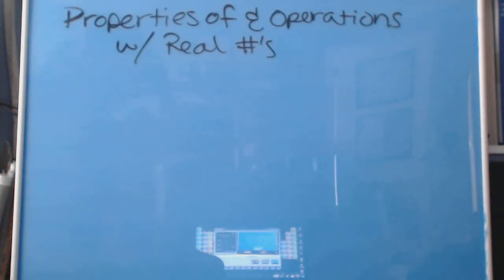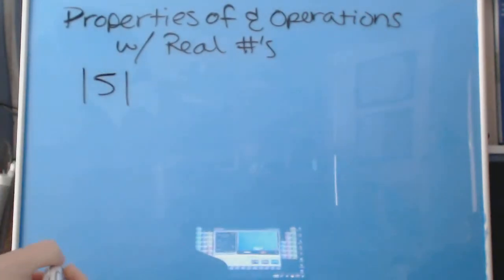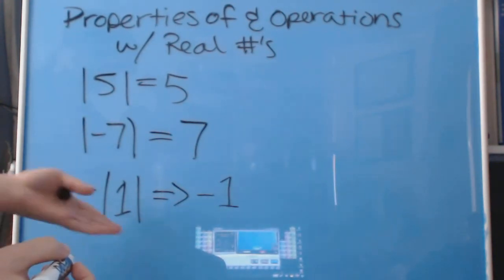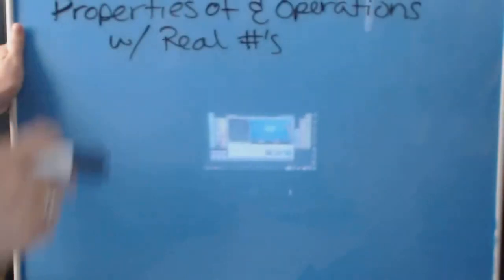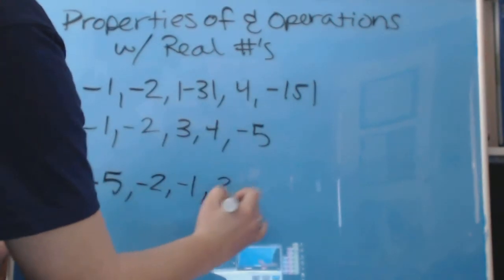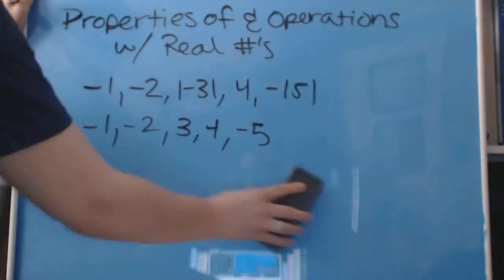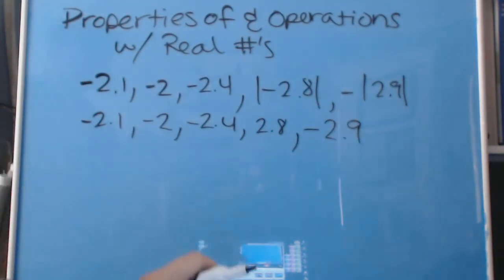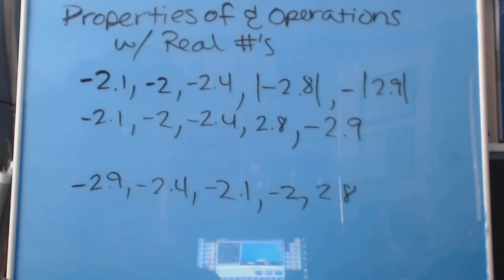1.3 Properties of and Operations with Real Numbers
Absolute Values and listing numbers from smallest to largest.